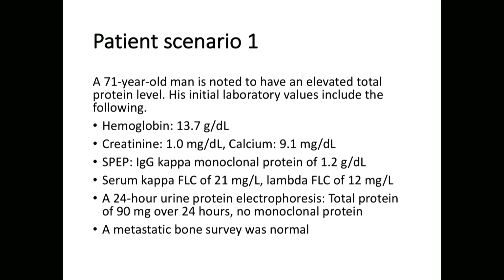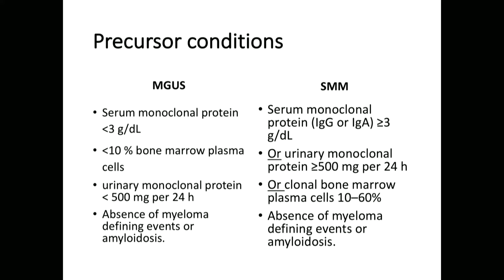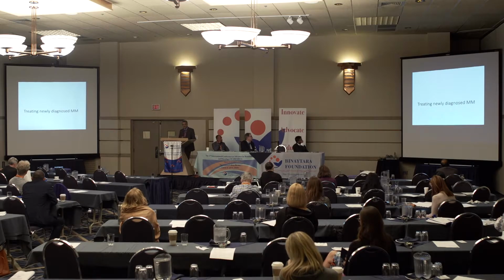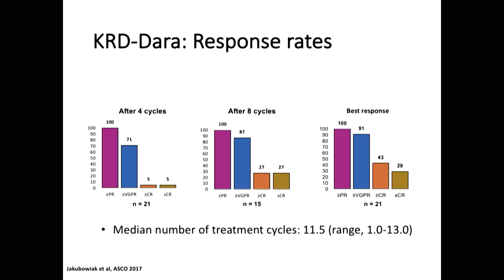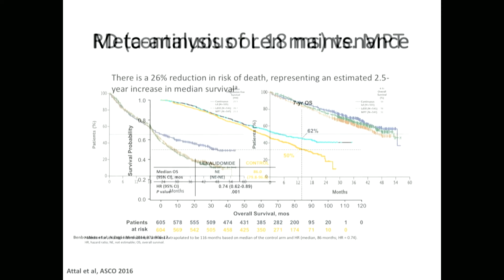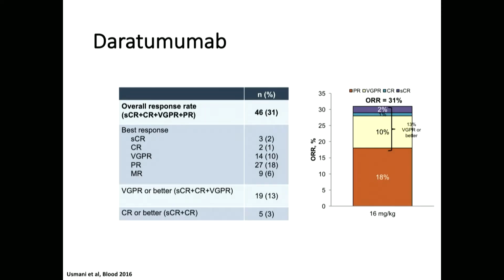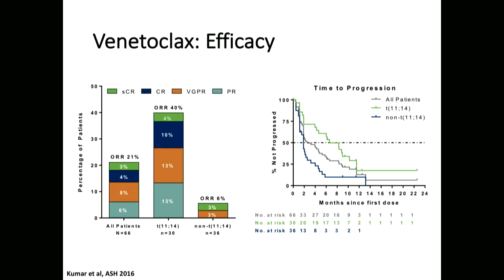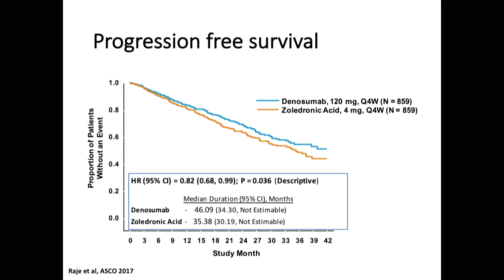ICAHO 2017 - Dr. Shaji Kumar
Videos from the Hematology/Oncology conference organized by the Binaytara Foundation.